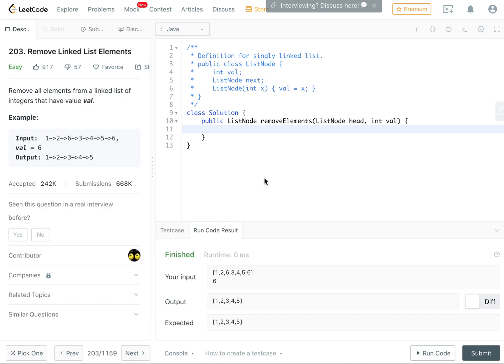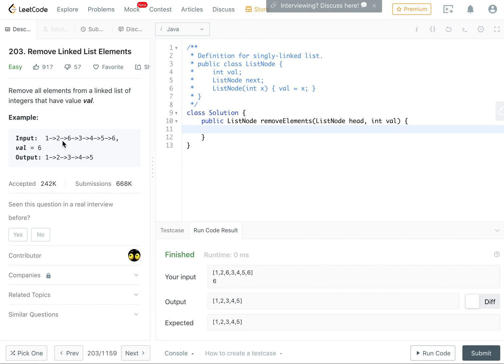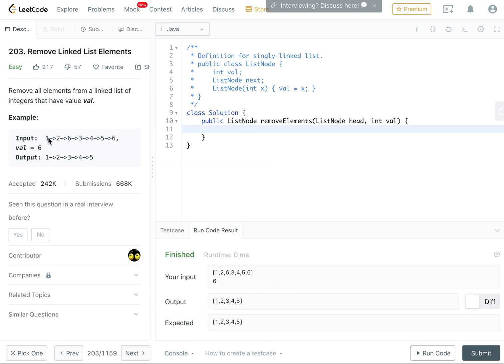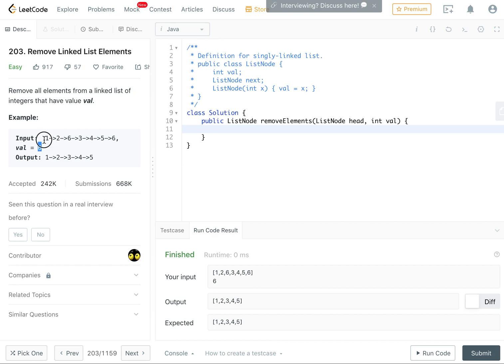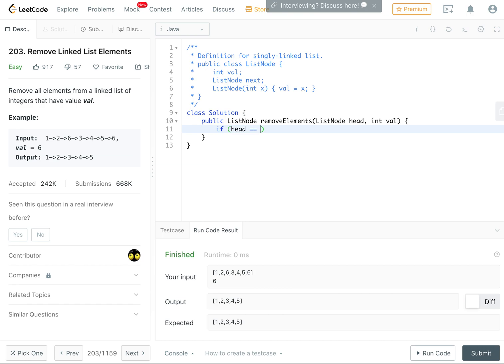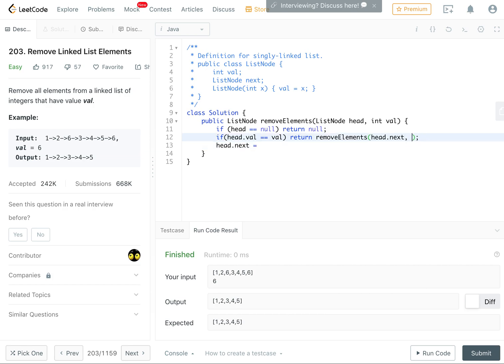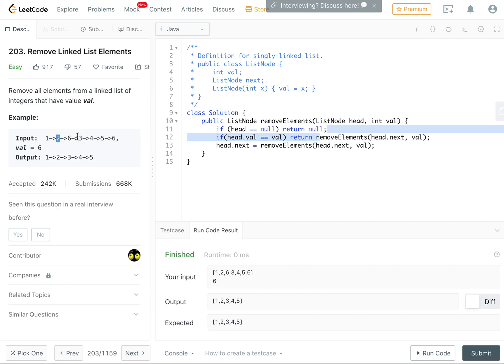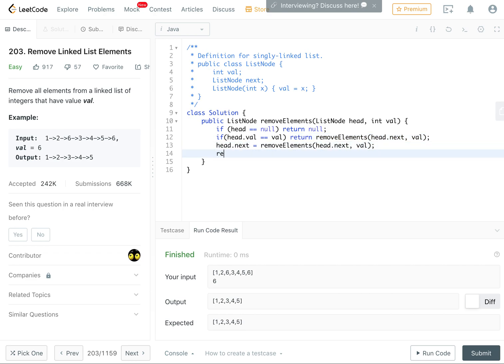Leetcode 203 Remove Linked List Elements (Java)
Recursive Solution

0:00 Problem Introduction
0:23 Solution Overview
1:38 Code
3:06 Run / Debug Solution

SEO:
- leetcode questions
- leetcode problems
- leetcode java
- how to solve leetcode
- leetcode solutions
- leetcode explained simply
- leetcode c++
- leetcode python
- leetcode amazon
- leetcode google
- leetcode interview questions
- leetcode javascript
- leetcode contest
- leetcode daily challenge
- leetcode grinding
- leetcode 75